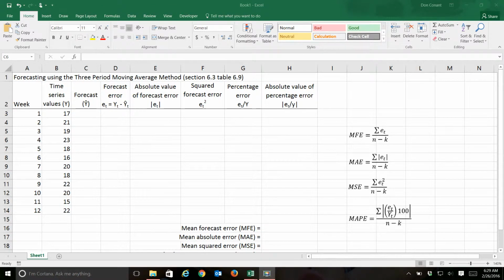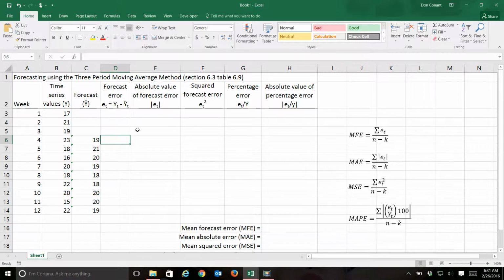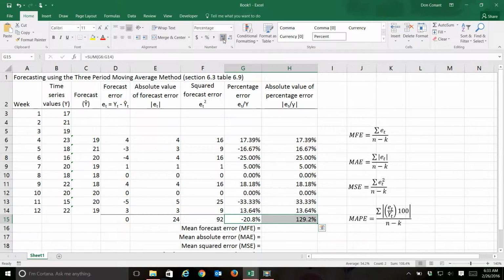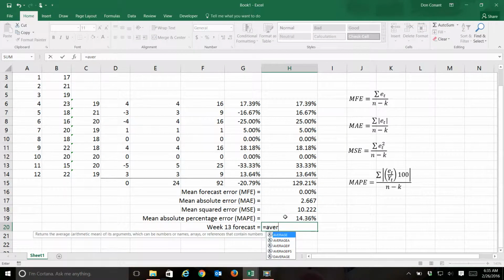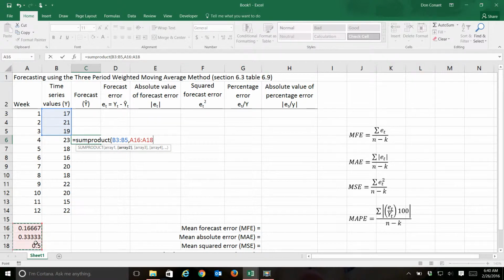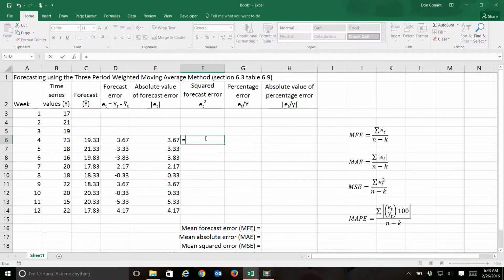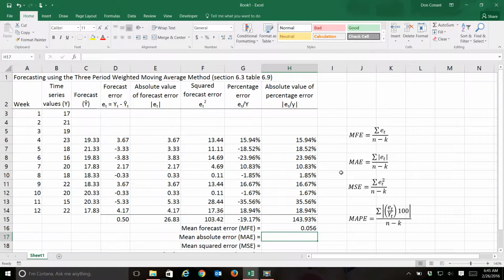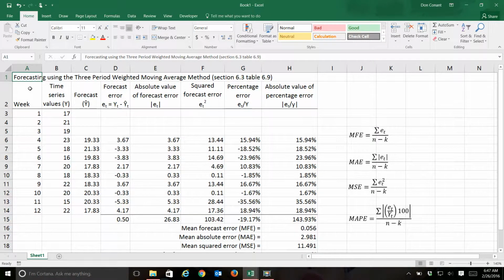BA302 Ch06 3PeriodAndWeightedMovingAverage